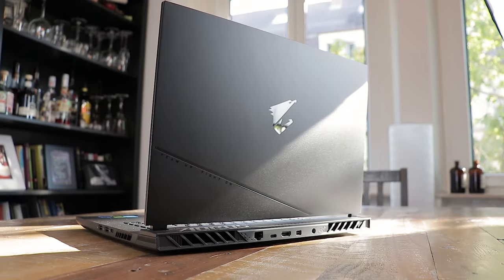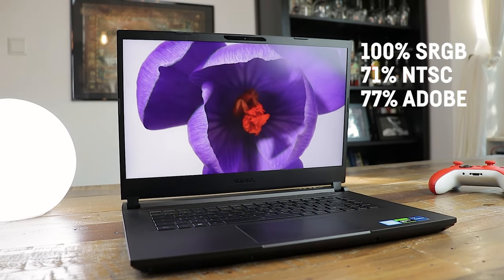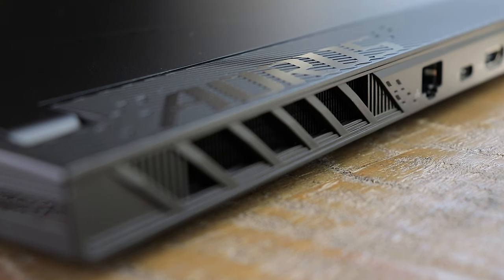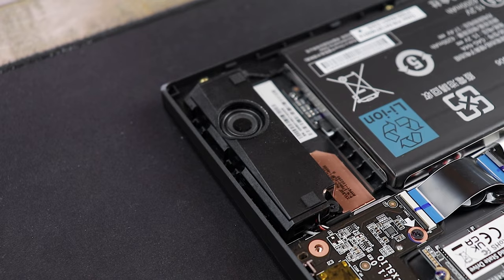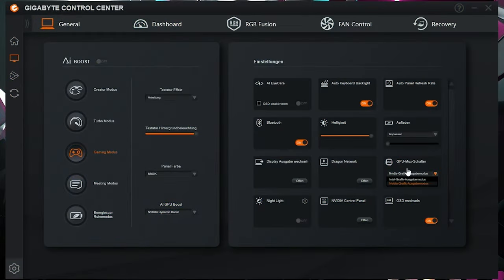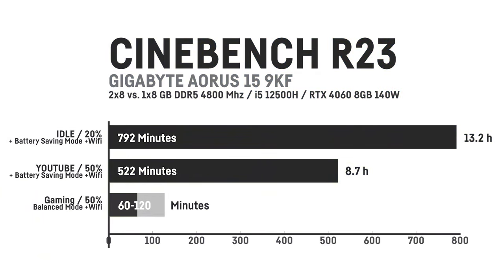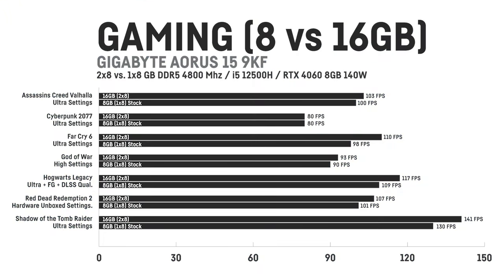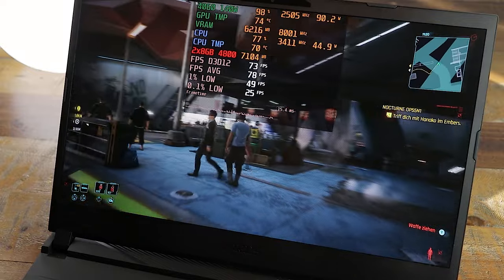Gigabyte AORUS 15 (2023) - A Review for Laptop newbies!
Is the new Gigabyte AORUS 15 a good laptop? An easy to understand Review for people that are new to Gaming Laptops!

00:00 Intro & Specs
00:48 The RTX 4060
01:42 The Screen
01:56 Pricing
02:39 Unboxing
02:53 Buildquality, Height and Weight
03:36 Design and RGB LED
03:51 Display-Lid and Hinge
04:06 Keyboard and Touchpad
04:51 Ports and Connections
05:17 Speakers
05:41 Webcam and Windows Hello
05:52 Gigabyte Control Center
06:28 Temperatures
07:44 Performance
08:56 Battery Runtimes
09:39 Upgrading RAM and the second SSD
10:40 Gaming
11:38 Conclusion

Gigabyte AORUS 15 9KF
15.6", 1920x1080, 16:9, 141ppi, 144Hz, glare
Intel Core i5-12500H, 4C+8c/16T, 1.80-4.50GHz, 18MB+9MB Cache, 45-95W TDP
8GB DDR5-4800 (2 Slots, max. 64GB)
512GB M.2 PCIe 4.0
NVIDIA GeForce RTX 4060 - 8GB GDDR6 - Mobile, 140W Max GPU Power
3 Zone RGB Keyboard, Rubber-Dome, Anti-Ghosting/​N-Key-Rollover, 1.7mm keytravel),
Webcam 2 Megapixel
99Wh Battery
240W PSU
MUX-Switch
2x M.2 PCIe 4.0 x4 (2280)